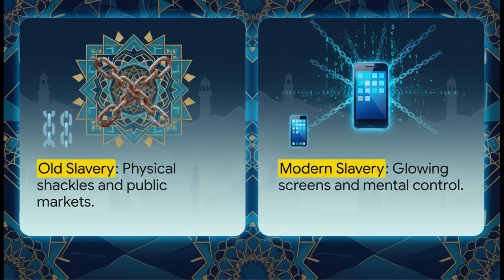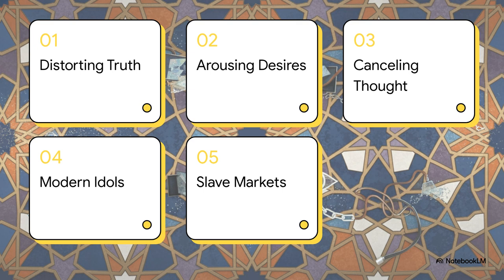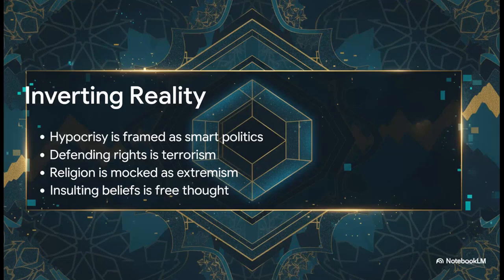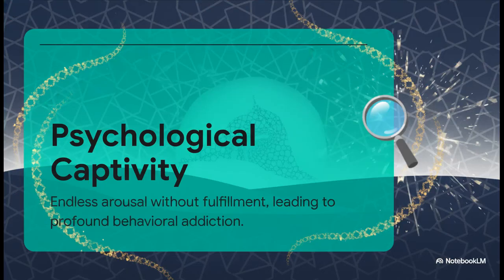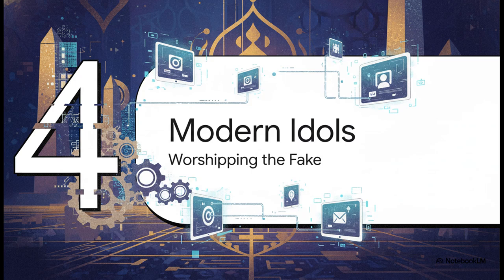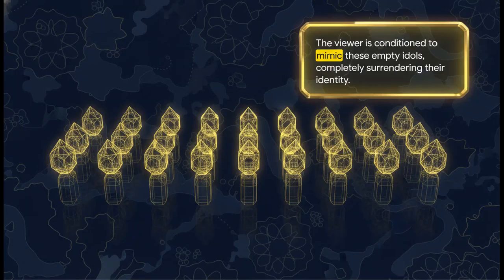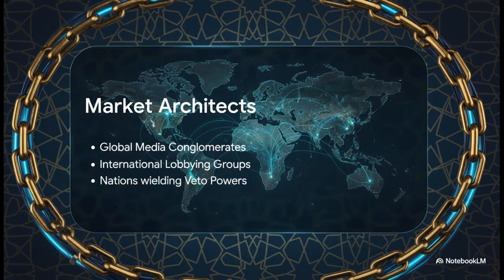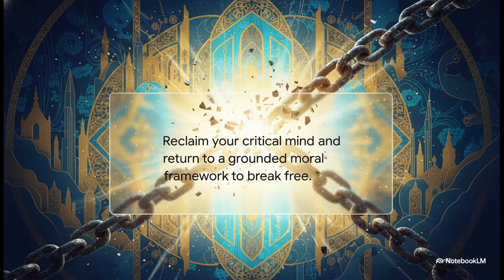8- Media of enslavement -The book "Transition from Modern Enslavement to the Universality of Islam"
Video Main Ideas: Enslaving Media (الإعلام الاستعبادي)
1- A Tool for Modern Slavery (وسيلة للرق المعاصر): Media is used to distort facts and justify oppression. It turns the seeker of truth into a villain and portrays hypocrisy as policy, manipulating the masses to accept the enslavement of oppressive regimes or the new world order.
2- Arousing Desires and Instincts (مثير للشهوات والغرائز): Modern media exercises another dangerous form of enslavement by constantly broadcasting content that arouses base desires and instincts. This creates a state of addiction and constant attachment to the screen, keeping the viewer captive to these desires and acting as the devil's advocate.
3- Controlling the Mind (السيطرة على العقل وإلغاء التفكير الناقد): Media bombards the viewer in a way that eliminates the opportunity for imagination or deep thought. It disables mental and critical capacities, turning the individual into a passive receiver. Furthermore, it creates human idols—whether in art, sports, or politics—for people to blindly follow and imitate in every aspect of their lives, completely subjugating them to this machine.